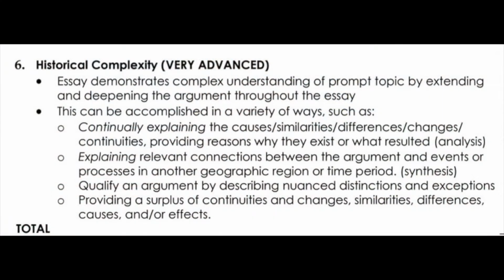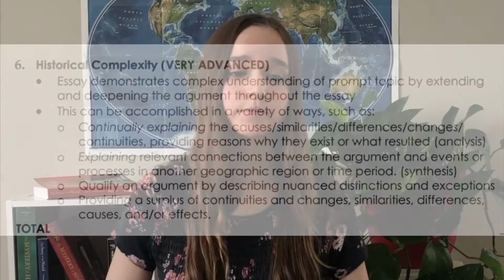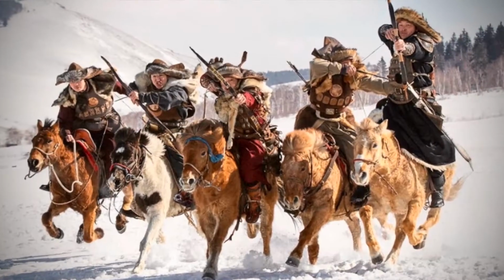Tips for Getting the AP World History Historical Complexity Point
AP World History students helping students: A veteran AP student offers a helping hand to other AP students eager to pick up the historical complexity point on their LEQ and DBQ essays in their AP history classes.